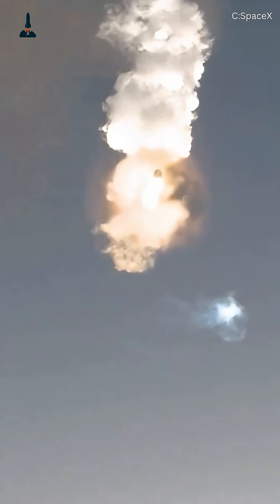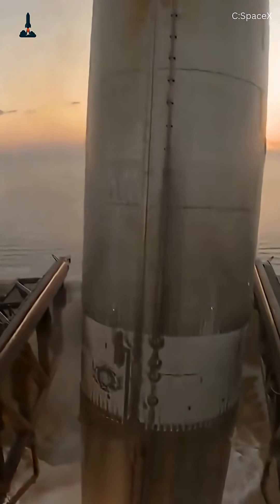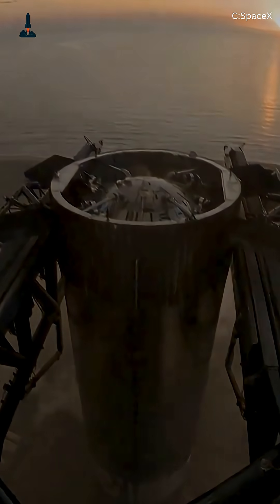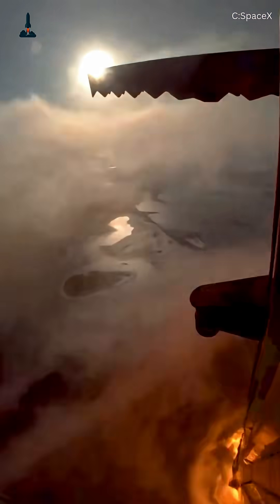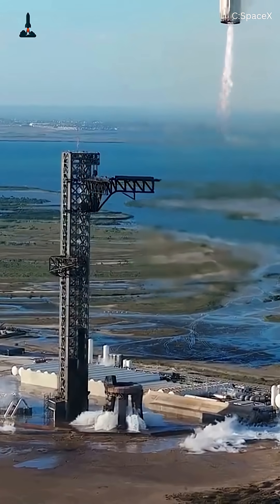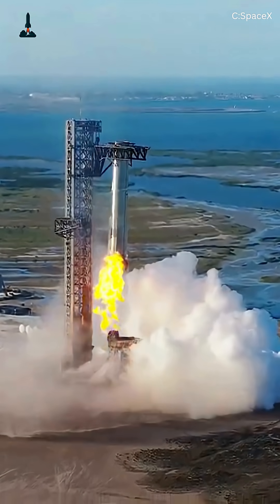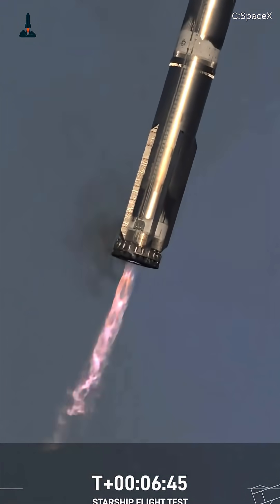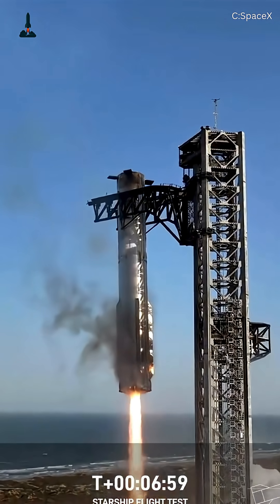SpaceX Just Did the Impossible — Here’s How They Caught a 230 Foot Rocket Mid Air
SpaceX has done it again — this time rewriting the history of spaceflight! 🚀 For the very first time, the **Super Heavy booster** was successfully caught by the giant launch tower arms, known as Mechazilla.

This jaw-dropping moment marks a turning point in humanity’s journey to Mars and beyond. Instead of splashing down in the ocean, the booster returned gracefully to the launch pad and was literally caught mid-air by Mechazilla’s “chopstick” arms. This engineering marvel is designed to make rockets reusable within hours — cutting down costs, saving resources, and making interplanetary travel possible.

In this video, we break down:
✅ What makes this booster catch so revolutionary
✅ How Mechazilla’s giant arms actually pulled it off
✅ Why this moment brings us closer to Elon Musk’s Mars vision
✅ The future of reusable rockets and what it means for space exploration

SpaceX’s achievement is nothing short of historic, and we’re here to explore the details, the risks, and the rewards of this bold innovation.

Would YOU trust a giant tower to catch a 230-foot rocket?